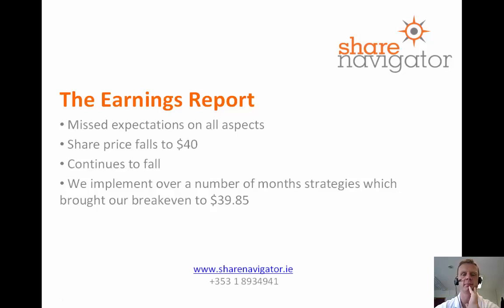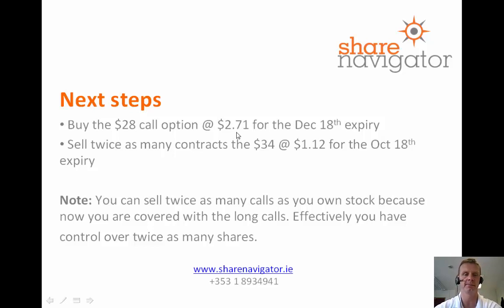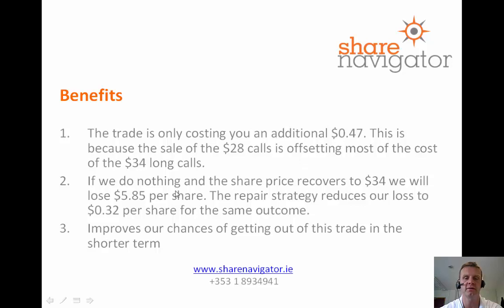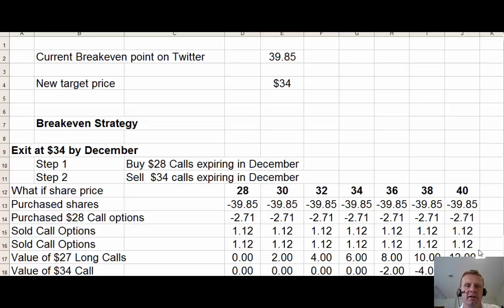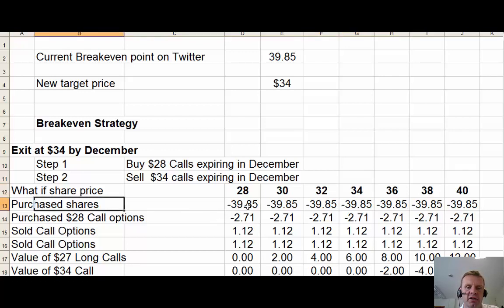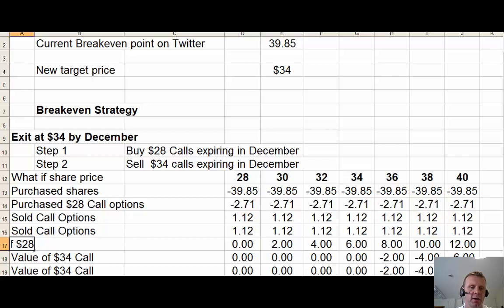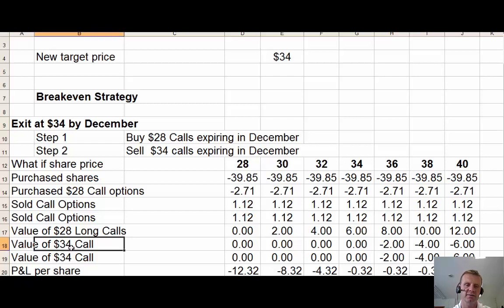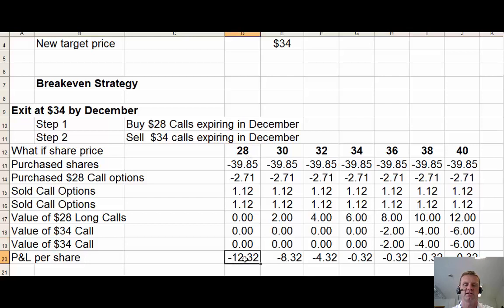Twitter Repair strategy using call options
Share Navigator demostrate how they intend to repair a losing position in Twitter using a combination of call options.